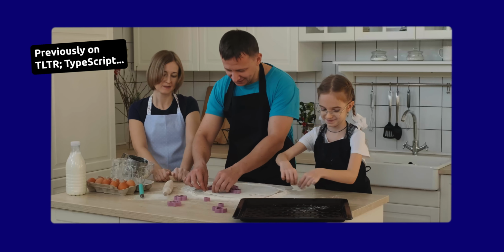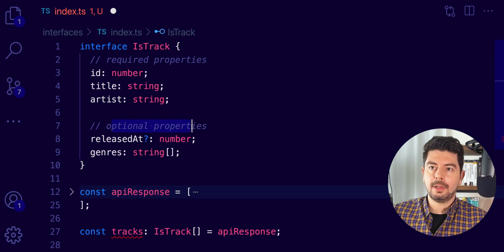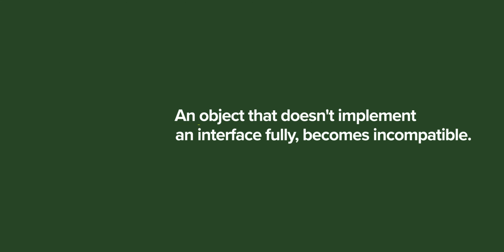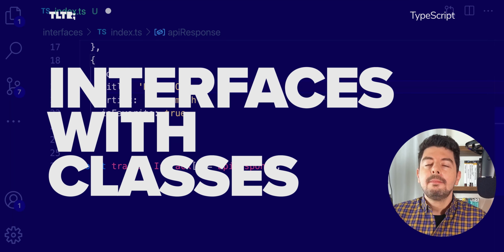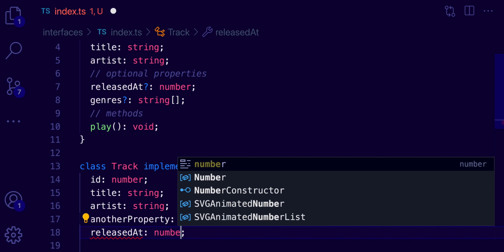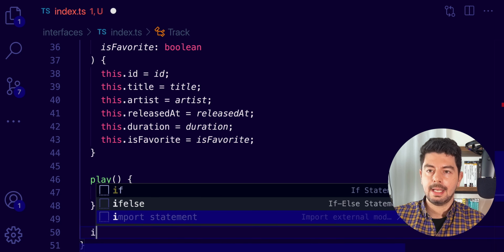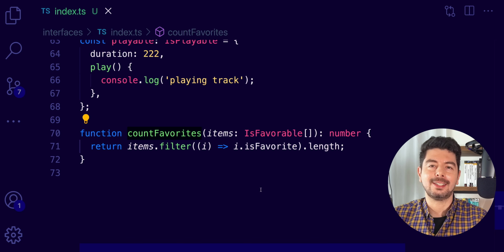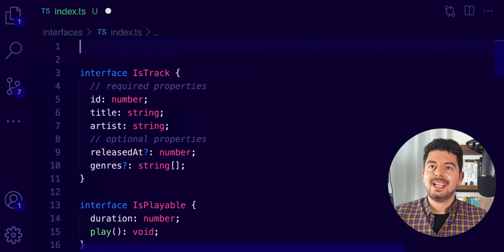Master Interfaces in TypeScript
A complete guide for interfaces in TypeScript. Learn how to create interfaces and how to use them with classes, functions and object structures. Discover how an interface can help you scale a large project. Get familiar with declaration merging and benefit from extending interfaces. We will also talk about potential use cases of interfaces, so that you get the big picture of how they can be used.

00:00 Intro
00:44 What's an interface
01:52 The interface keyword
02:38 Consuming an interface
05:14 How interfaces work?
06:45 Declaration Merging
08:12 Interfaces with classes
11:25 Connecting unrelated classes
14:26 Interfaces with object structures
15:28 Interfaces with functions
16:30 So when to use an interface?
17:21 Naming Conventions
19:14 Recap
19:56 Outro
20:20 Next episode trailer